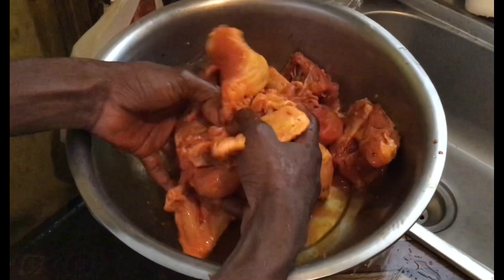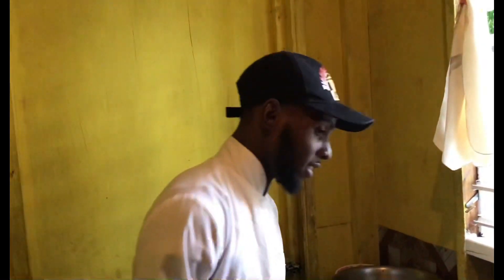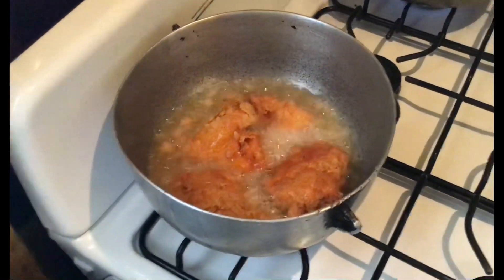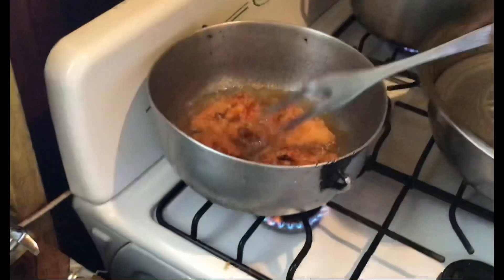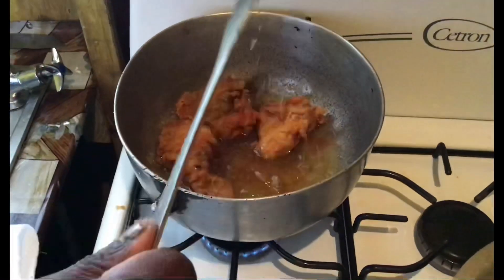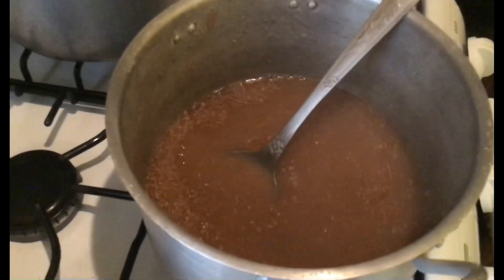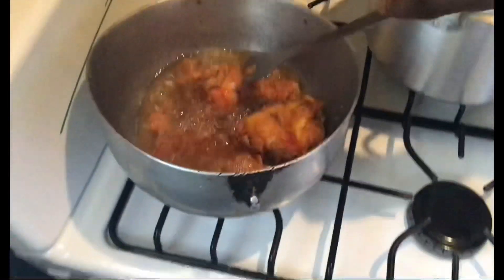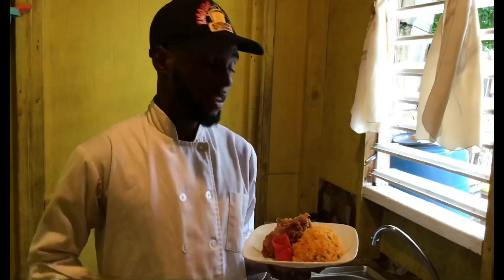Chef Demoy Cooking French Fried Chicken with Spanish Rice 🥘🥗 /Chef Demoy /🥘🥗 (New Recipe)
Chef Demoy Cooking
Coming With Loads Of Cooking Tutorials Your Way🥗
Today We Make A Liquefied Batter For Our Fried Chicken🥘